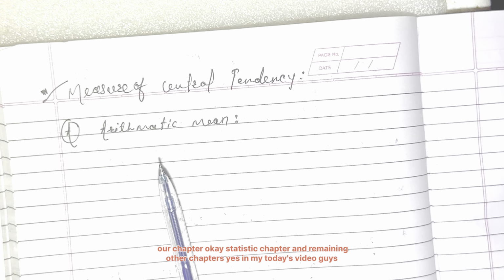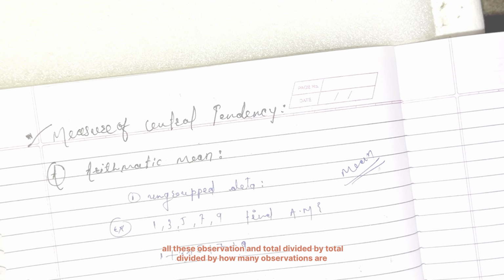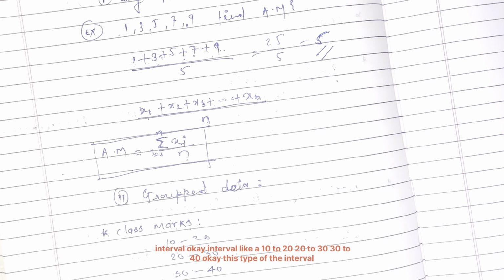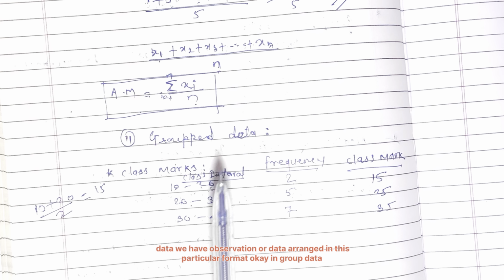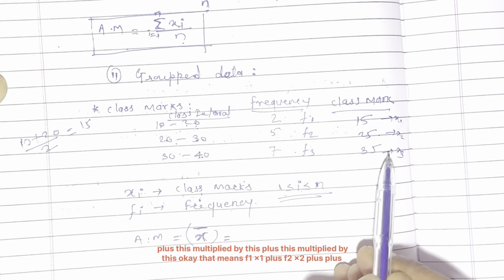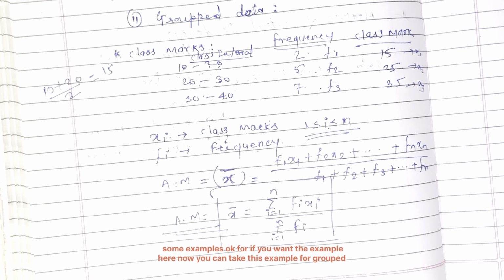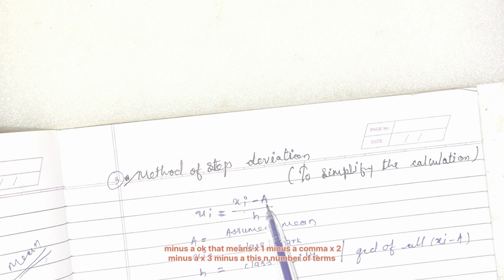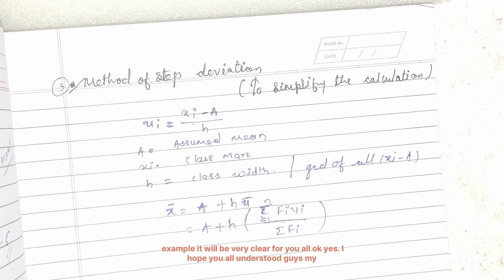S-2-Lect -3 Unit - Complete Lecture Series - STATISTICS- ENGG MATHS 3 (M3)- SPPU END-SEM EXAM Series